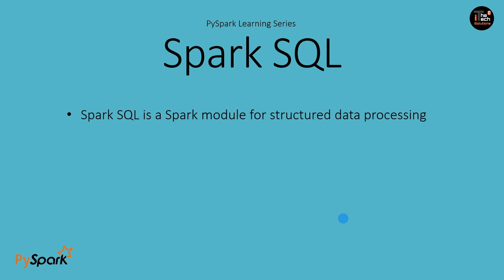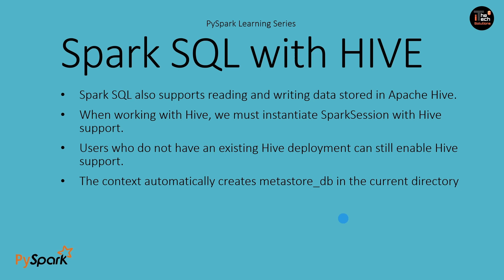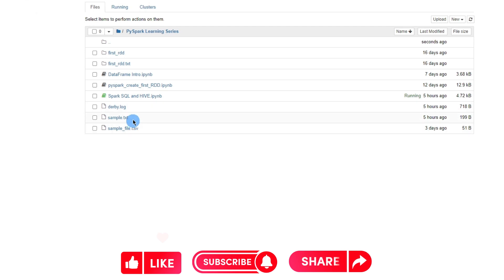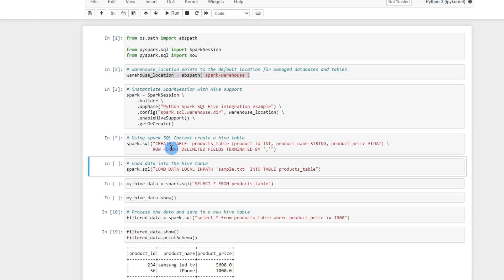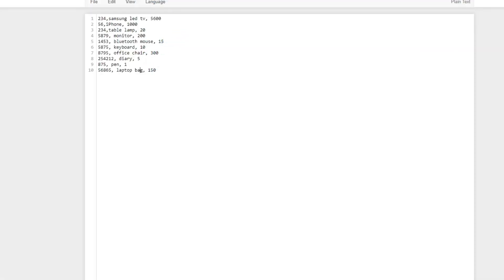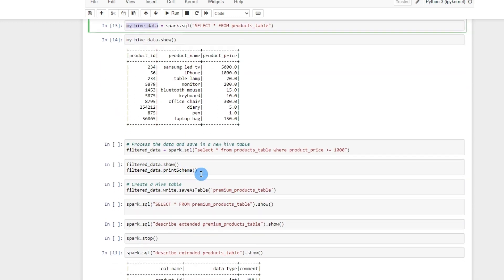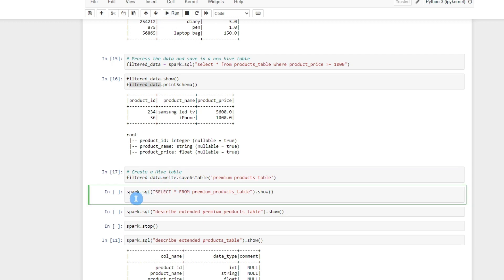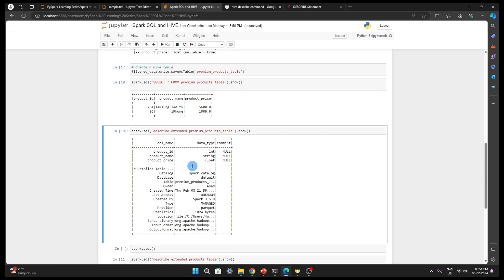PySpark Learning Series | 06-Hive Integration & Spark SQL | Read/Write data from/to Hive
In this video we will see how we can integrate hive in spark and how we can use hive in spark. How we can create dataframe from a hive table or how we can read data from a huge table in spark. How we can write a dataframe into a hive table.
We will also see what is spark sql and how we can run sql queries in spark or pyspark.
We will see basic hive commands to load table and create hive table